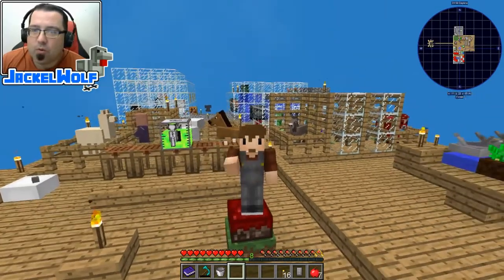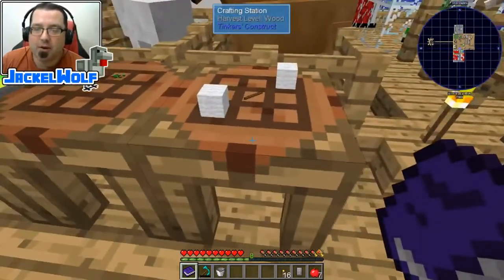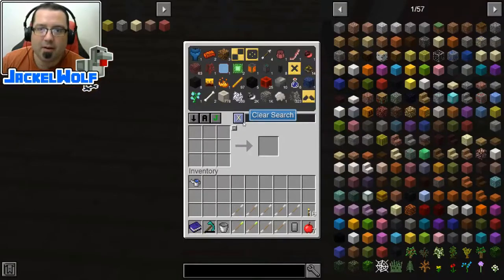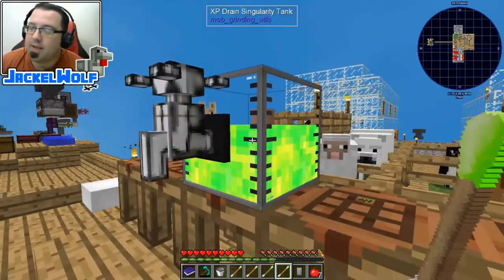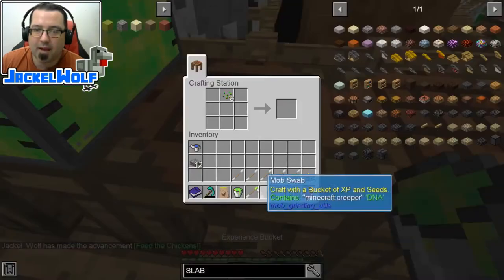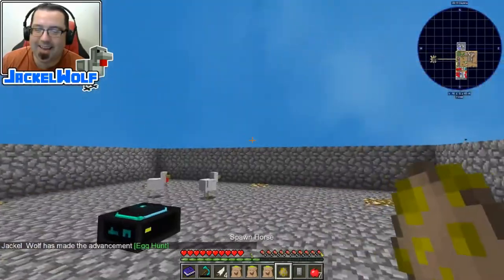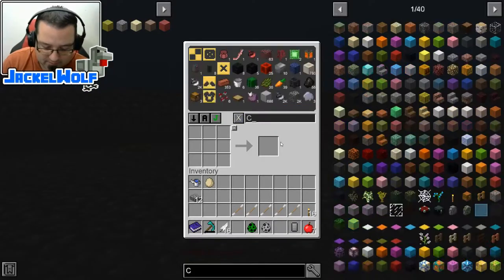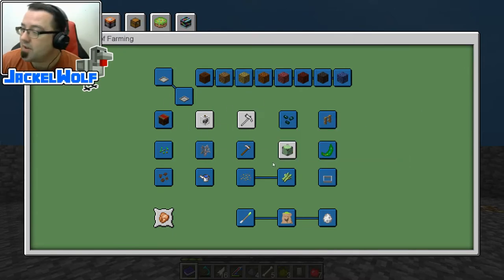[SKYFACTORY 4] EP41 - MOB SWAB, CHICKEN FEED AND MOB SPAWN EGGS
Now that we have captive mobs, we can now explore multiplying them. One method is by collecting Mob DNA with the Mob Swab, then combining that DNA with some seeds and experience into some Chicken Feed. That feed can then be fed to an adult Chicken... which explodes... leaving behind a mob Spawn Egg.

JackelWolf also showcases the crafting of all the items involved:

Mob Swab: mob_grinding_utils mod
Chicken Feed: mob_grinding_utils mod
Mob Spawn Eggs: Minecraft